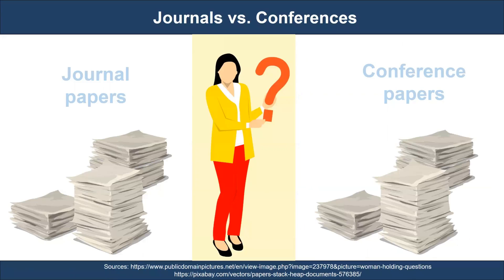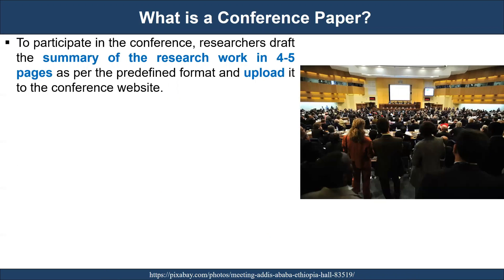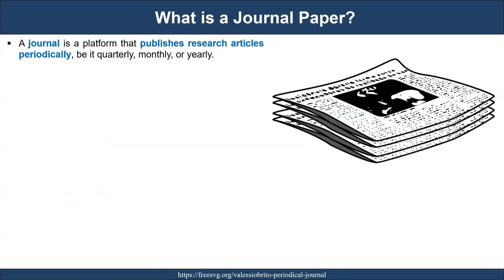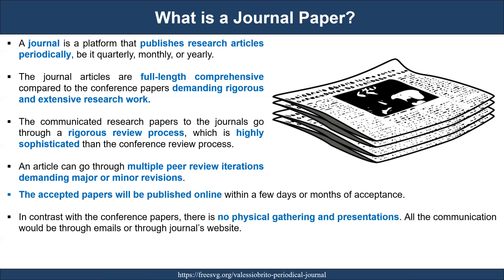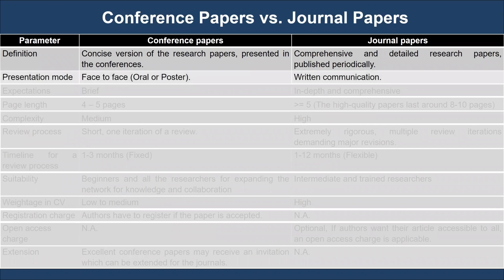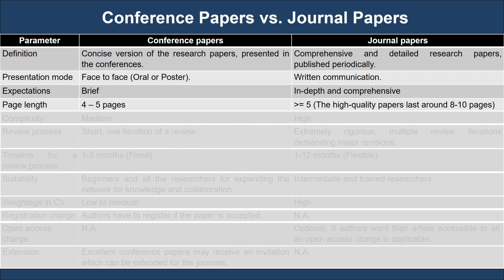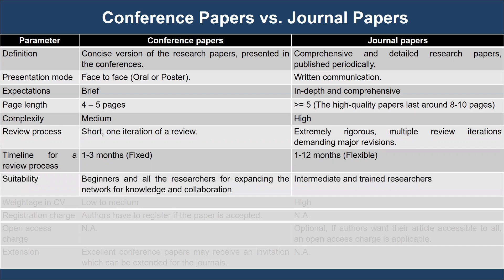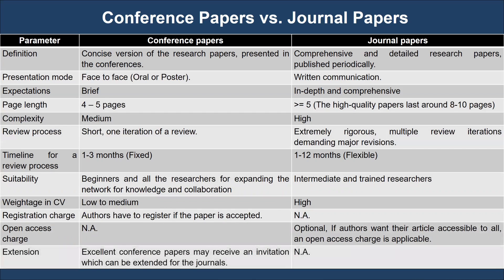✅Types of Research Papers | Journals or Conferences? | Journal vs Conference papers | Research paper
reserch ResearchRushi Dr. Rahul Pandya

About the video:
This video introduces the fundamental differences between journal and conference papers.

✅ My mic

✅Types of Research Papers | Journals or Conferences? | by Dr. Rahul Pandya (Ph.D., IIT-Delhi)
✅Types of Research papers | Research papers types are explained in detail
✅Types of Research Papers | How to Prepare Research Paper for Publication in Journal  or conferences
✅What are the 4 types of research papers?
✅What are the main types of research papers?
✅What are the types of paper?
✅What is a research paper, and its type?
✅How many different types of paper are there?
✅Journal vs. Conference papers
✅Difference between conference paper & journal paper.
✅How to Write a Conference Paper
✅Ph.D. Student Advice
✅Review Paper
✅Research Paper
✅Journal Paper
✅Conference Paper
✅Journal Article
✅Conference Article
✅Paper Publication in Conference or Journal
✅Research Topic Selection
✅Why Conference Papers and Proceedings?
✅Research Publication
✅Conference Paper vs. Journal Paper
✅Research Paper Publication In Conference or Journal
✅Ph.D.
✅Difference between Journal paper and Conference proceeding
✅How to publish paper in conference
✅Differences between journals, Proceedings, Reviewed papers, and conferences : ✅Researchersjob
✅conference paper
✅journal paper
✅difference between journal and conference paper
✅what is conference paper
✅research papers of dr
✅types of journals
✅ieee conference paper presentation
✅paper journal
✅research
✅what is journal in research paper
✅conference paper presentation
✅difference between conference and journal paper
✅how to present research paper in conference
✅how to publish research paper
✅how to put references in research paper
✅how to write a research paper
✅how to write conference paper
✅journals
✅research paper presentation in conference
✅research paper summarizes
✅style conference and ccknyytcexa
✅types of conference
✅types of papers
✅what is journal
✅Paper Publication in Conference or Journal II Research Topic Selection II Plagiarism
✅Research|Review Paper|Patent| Plagiarism|Citation|Journal|Impact factor|H & i10-index|Google Sch|RG|
✅Research during B.Tech | How to publish Research Paper
✅Types of Research Papers | How to Prepare Research Paper for Publication in Journal | IJSRD ✅Journal
✅How to find conferences in my field | Top websites to find conferences | Core conference ranking
✅How to write a Conference Paper II A Step by Step Approach II Do's and Don'ts at Conference
✅Articles, Journals, and Databases: What's the Difference?
✅Journal name vs Article name
✅scopus Get your research paper published easily in SCOPUS/SSCI indexed journal for beginners
✅Difference between Journal paper and Conference proceeding | How to publish paper in conference
✅Differences between Journals and Articles
✅What Is The Difference Between Research Paper and Research Article ? | Dr. Priyanka Ma'am
✅IEEE Formatting for Conference Paper
✅Should you submit your Research paper in conference | Conference paper submission|Should submit?
✅What is A Research Journal?
✅Understanding Types of Research Articles
✅Conference paper writing briefly explained ./TECHNICAL COMMUNICATION/
✅How I published my 1st Conference Paper!!
✅Journal vs. Research Paper vs. Thesis: Research Aptitude | NET Paper 1
✅Research Paper Publication In Conference Or Journal | Ph.D. | Gaurav Soin
✅How to find conference or journal list for publishing research paper | Bangla tutorial
✅Should You Publish a Paper through a Conference? My answer is "no"
✅Thesis vs Publication - What are the differences?
✅How to Write a Research Paper? | Publish a Research Paper | Research Paper Writing | Research Paper
✅How Are Research Papers Reviewed and Published? | Journal vs. Conference Paper Difference Explained
✅How to Present Research Paper in International Conference
✅Why Conference Papers and Proceedings?? | Research Publication | Dr. Khurram Joya
✅Business Management | Fast publication free journals | Scopus unpaid journals
✅Research Article vs Review Article
✅What is impact factor of journals ?
✅what is Journal? Research methadology | Urdu | Psychology
✅Conference Paper vs Journal Paper | How Research paper is written
✅Journal Vs Article | What is the difference between journal and Article
✅Review process
✅Publication types